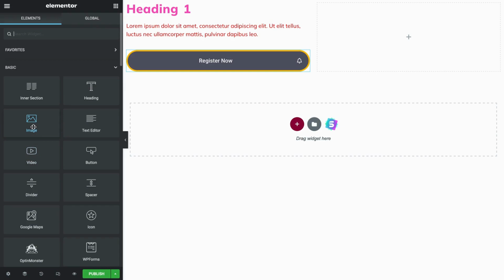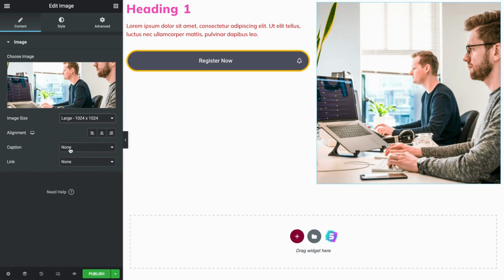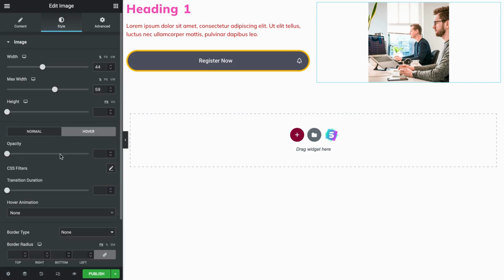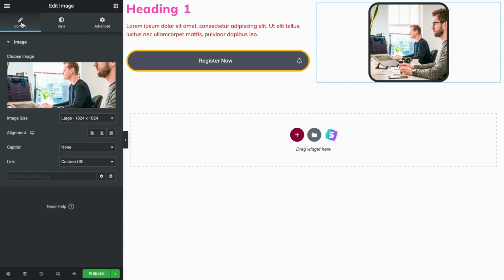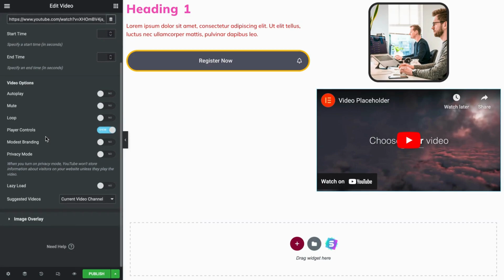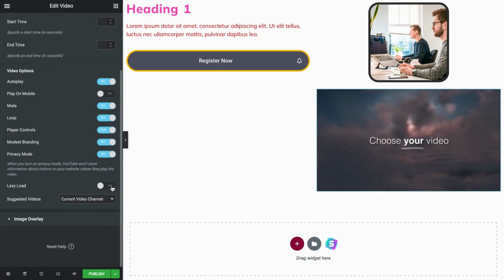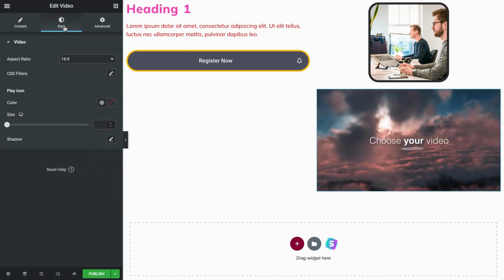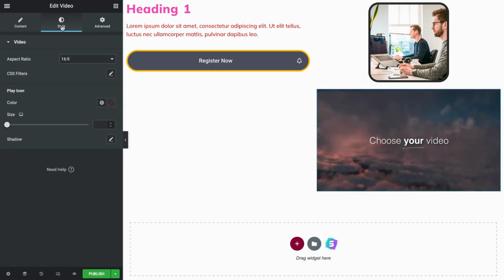How to use Elementor Image & Video Widget? | Elementor Wordpress Tutorials For Beginners 2023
Are you ready to take your web design skills to the next level? Look no further! This carefully curated Elementor Tutorials Playlist is your one-stop destination for mastering the art of creating stunning websites using the Elementor page builder.

🎥 In this video, we'll see how to use Elementor Image Widget & Elementor Video Widget on your WordPress page using Elementor. Learn how to customize it, add links, change the styling, etc. Learn how to embed video on web page using elementor

We'll dive right into the world of Elementor and get you familiar with its powerful features. Whether you're a seasoned developer or a beginner with no coding experience, this playlist is designed to cater to all levels of expertise.

Introduction to Elementor: Getting to know the interface and essential tools.
Mastering Widgets: Unleashing the power of Elementor's widgets for added functionality.
Advanced Styling Techniques: Taking your design to the next level with custom CSS and animations.
Creating Dynamic Content: Using dynamic data to automate content updates.
Integrating Essential Plugins: Enhancing Elementor with must-have plugins.
Tips for Faster Workflow: Time-saving tricks for efficient web design.

🔥 Are you excited? We definitely are! Let's embark on this incredible journey together and make you an Elementor pro! Click that play button now and let's get started!

Timestamps:
Intro & Overview 00:00
Add a Button 00:45
Change Content of Button 01:07
Add a Link to Button 01:37
Add Icon In Button 02:35
Styling a Button 03:20
Change Button Color on Hover 04:30
Hover Animation 04:50
Outro 09:05

👋 Welcome to our Complete Elementor Tutorial playlist, where we dive into everything you need to know about Elementor WordPress tutorials for 2023. Elementor WordPress tutorials are an essential resource for beginners and advanced users alike. In our beginner-friendly Elementor tutorials, we'll guide you through the basics of creating captivating Elementor Website Design, including stunning Elementor Landing Pages that leave a lasting impression.

Ready to take your Elementor skills to the next level in 2023? Our advanced Elementor tutorials cover everything you need to know about Elementor Tutorials for beginners and Elementor Tutorials for beginners 2023. We'll teach you the latest techniques in Elementor Tutorials WordPress, helping you design cutting-edge websites that stand out.

Elementor Tutorials Advanced are also available for those looking to push their Elementor capabilities even further.

So, if you're ready to transform your website design game with Elementor WordPress tutorials for beginners and advanced users in 2023, dive into our comprehensive Elementor tutorials today. Let's unlock your creative potential and design impressive websites together, using the latest Elementor techniques for landing pages, website design, and more!